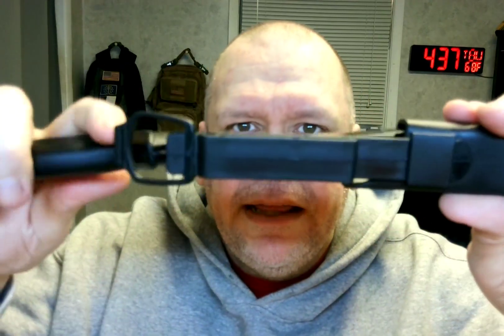SEJONG COOK Korea Durable Quality Professional Floating Knife Review, Just your average, at best, fi